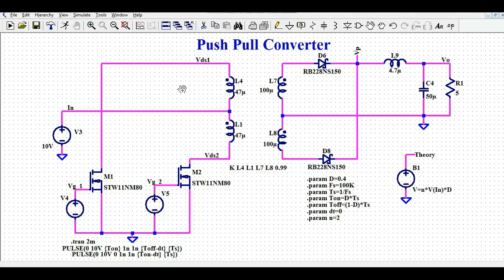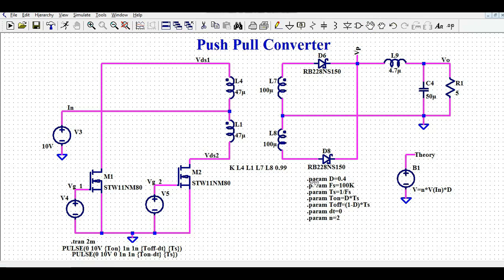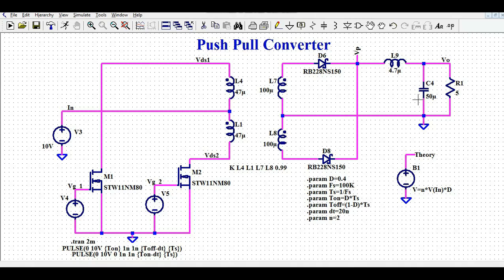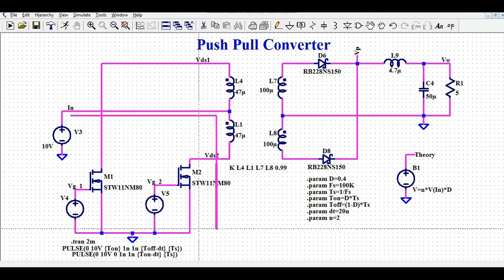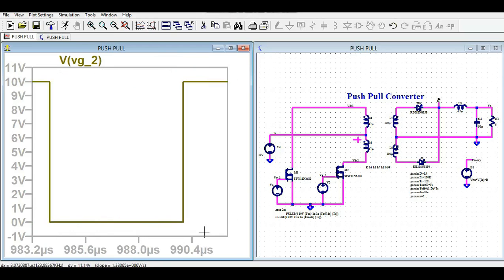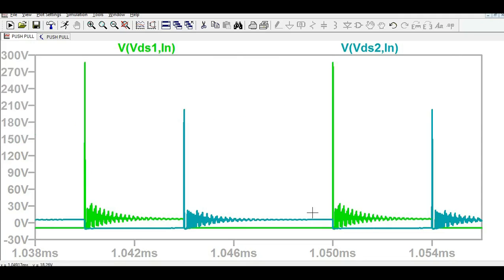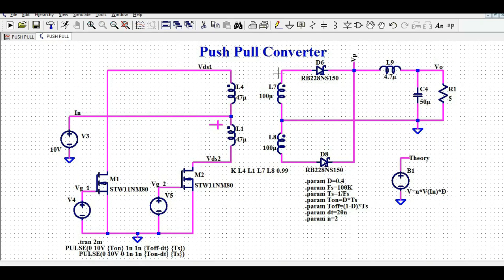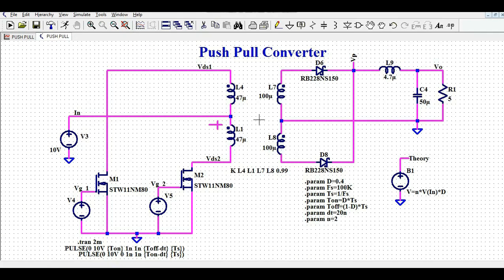Isolated DC-DC Push-Pull Converter Simulation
This video explains the design and simulation of dc-dc push pull converter using ltspice.
Working of push pull converter, voltage and current waveform are explained.

Good Luck !